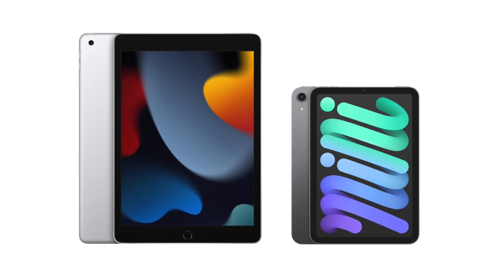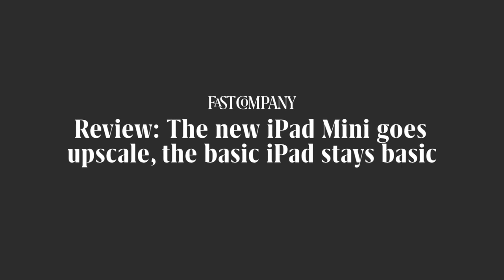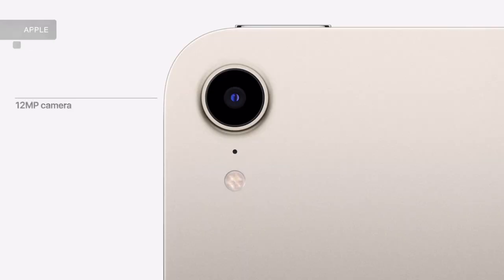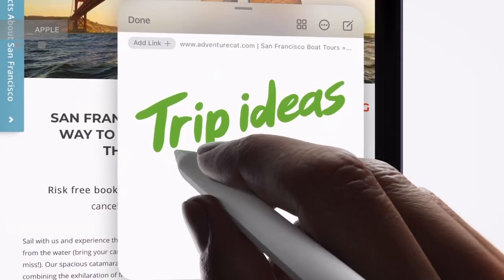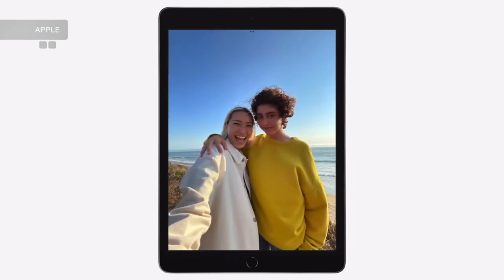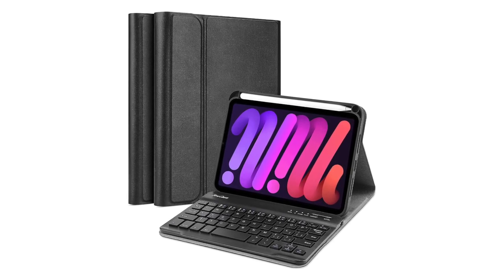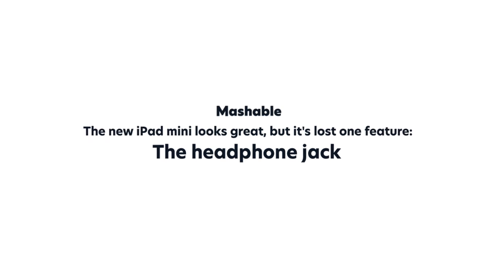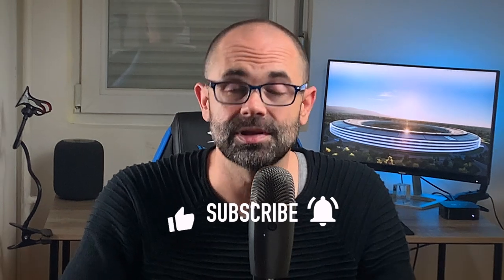iPad 2021 Vs iPad Mini 2021 - the new iPad 9 vs iPad Mini 6, which one is the right for you?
iPad 2021 Vs iPad Mini 2021 - the new iPad 9 vs iPad Mini 6, latest Apple iPads compared. Tough call? The iPad 9th generation brings familiar design, better CPU, more storage & the same price. iPad Mini 6th generation is fully new! Digital Markings Apple pencil video

Timestamps:
0:00 Introduction to iPad 9 and iPad Mini 6 comparison
0:51 What's the catch with the iPad 9 and the Mini model
1:41 iPad Mini 6th gen and iPad 9th gen quick comparison
2:34 Blackbeard Promo
2:54 How relevant are specs differences for users 1
4:22 How relevant are specs differences for users 2
5:12 Why Apple pencil, storage, prices and who's the king
5:44 The question and a closure

Check my website and support development of the channel via PayPal